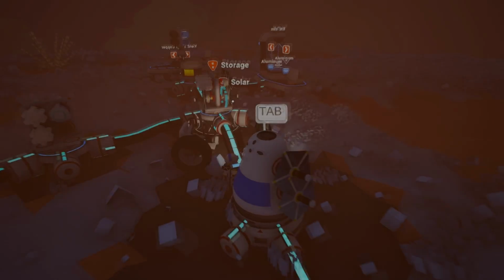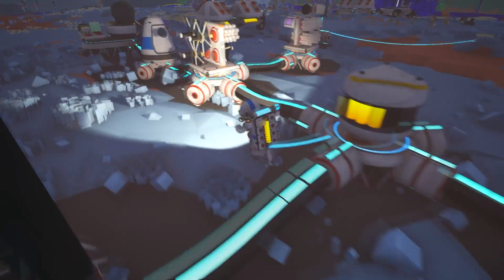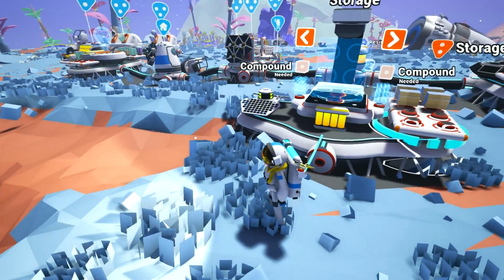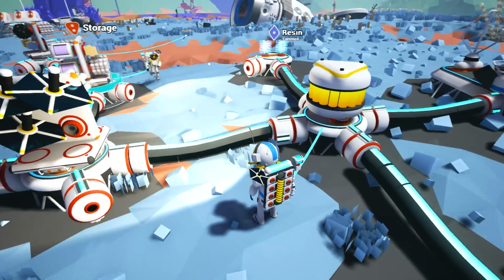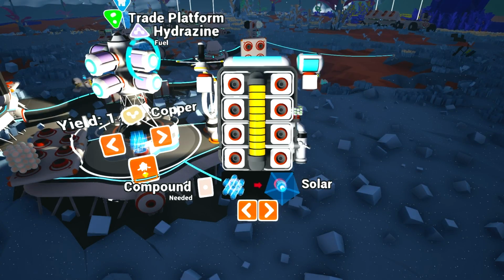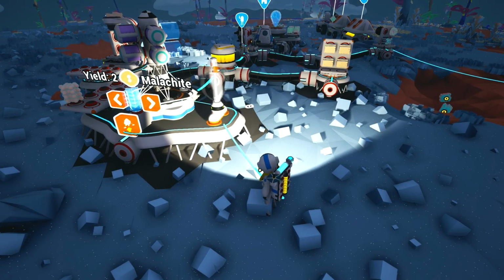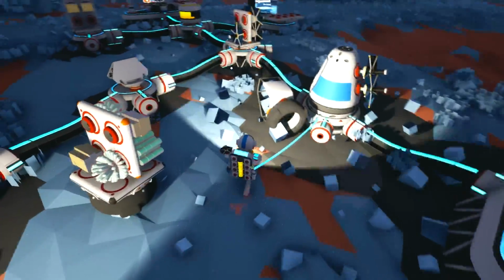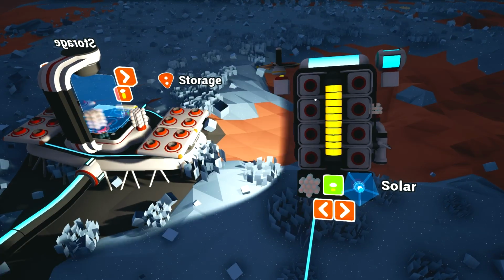Astroneer. -Ep18- Out of this World with Bigshadow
Hi Guys
Welcome to episode 18 of "Out of this world" with BigShadow

In this episode a shortage of resin in our remote research station.

Also added a music track in some sections..let me know what you think.

We hope that you have as much watching this as we did making it, and if you have any hints and tips for us we would love to hear from you in the comments section.